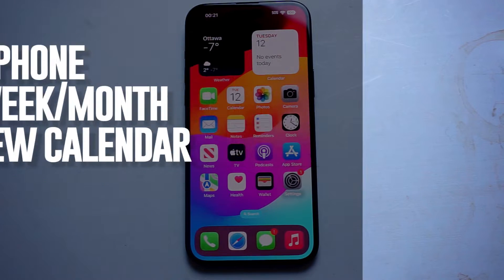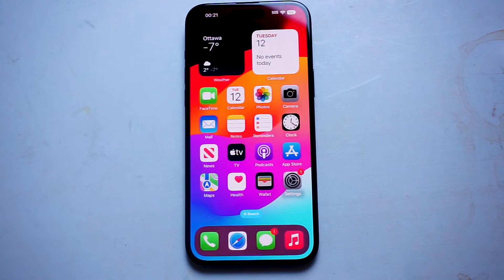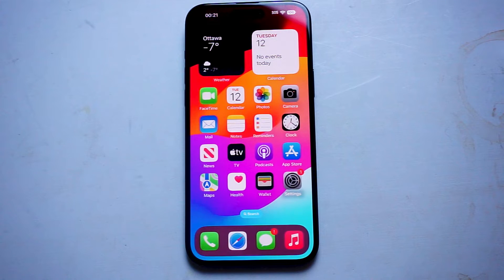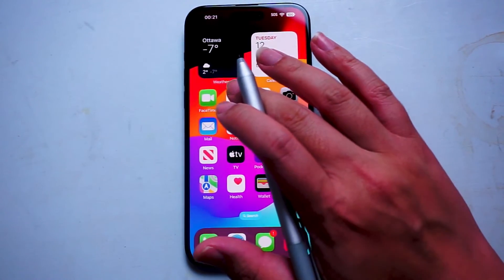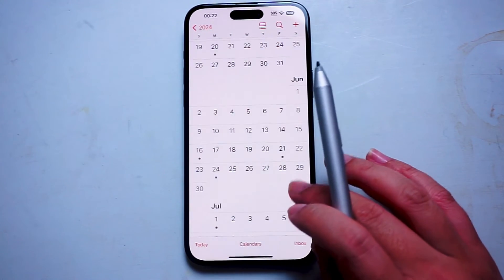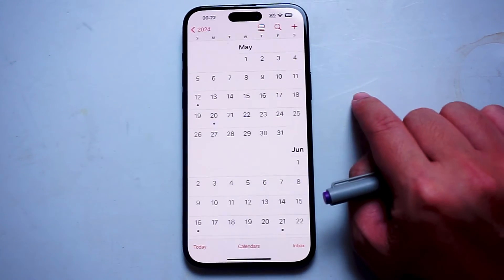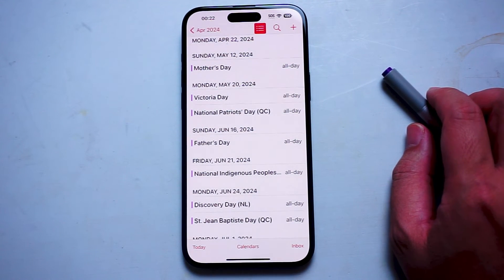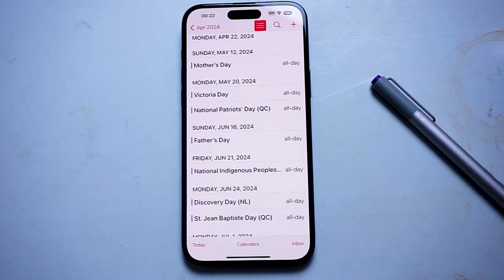iPhone 15 Pro Max How to Change Day/Week/Month/Year View in Calendar | iPhone 15 Plus Pro Max